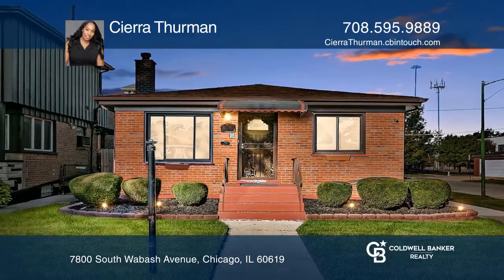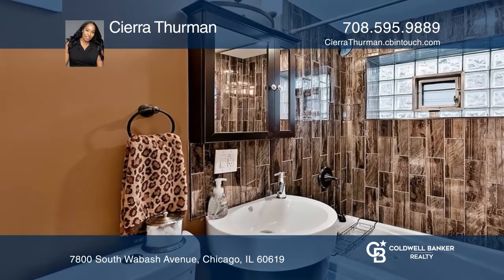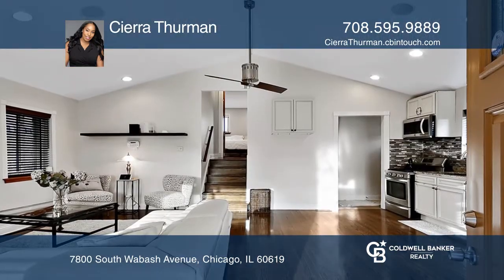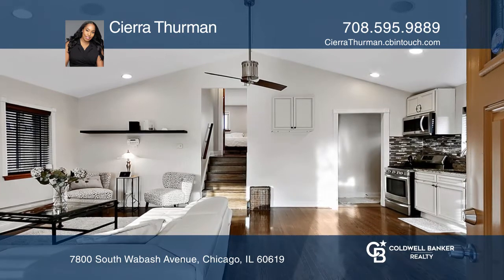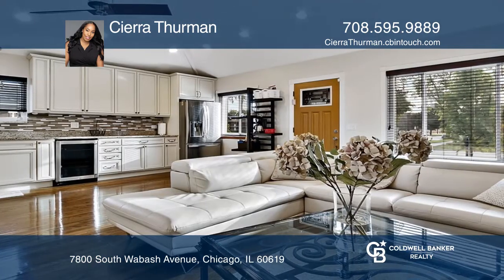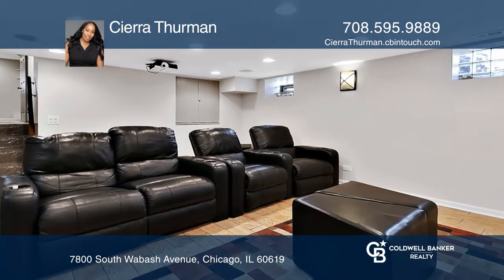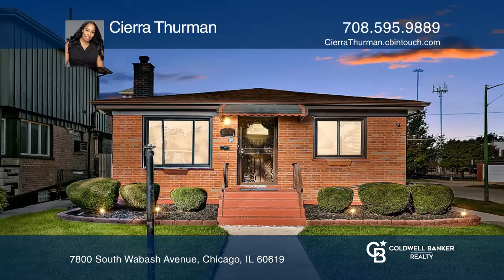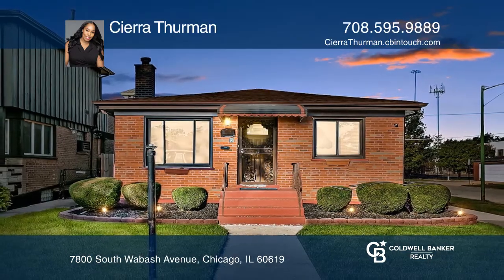7800 South Wabash Avenue Chicago, IL | ColdwellBankerHomes.com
7800 South Wabash Avenue, Chicago, IL

If you love to entertain, then look no further. This beautiful, newly updated quad-level home sits on a corner lot with a privacy fence, security system and two and one-half car garage in the Grand Crossing community. As you enter your new home, you are greeted with an open floor plan with vaulted c